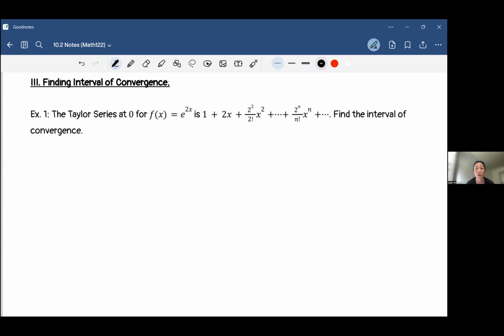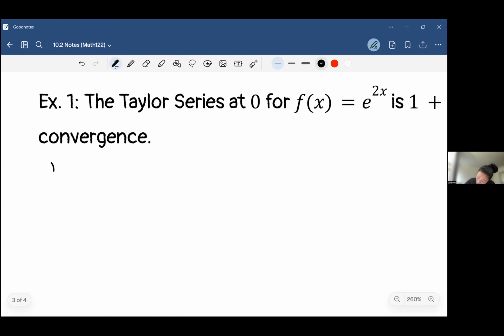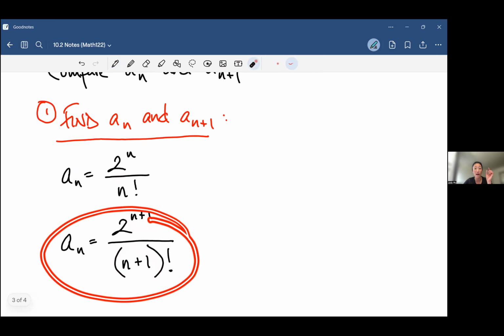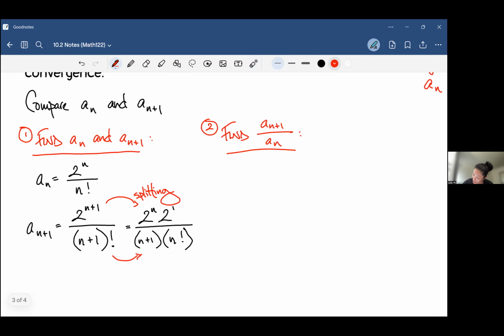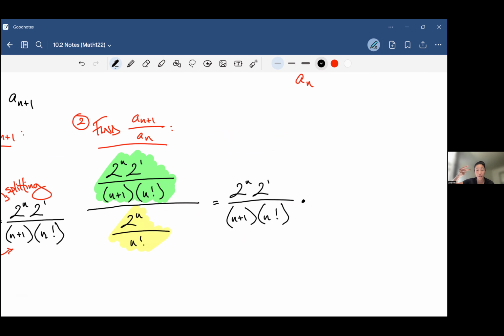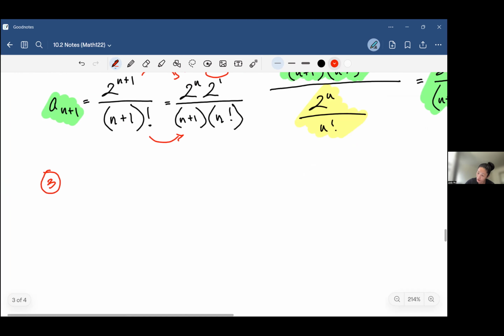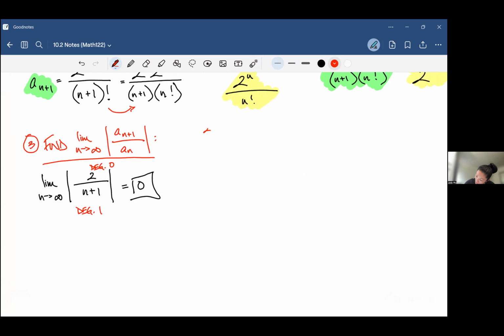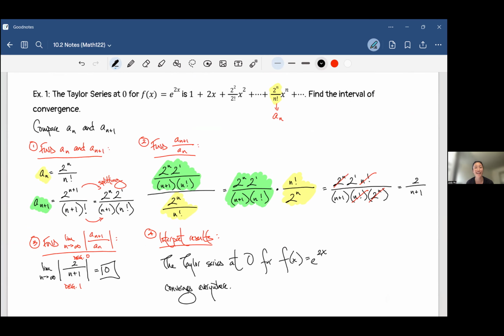10.2 Lecture Video Part 3 (Math122)